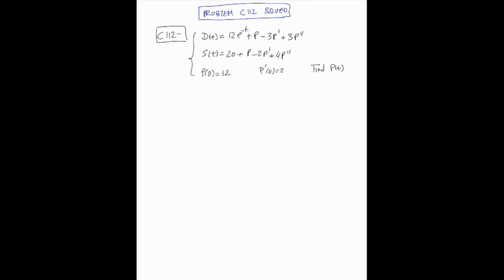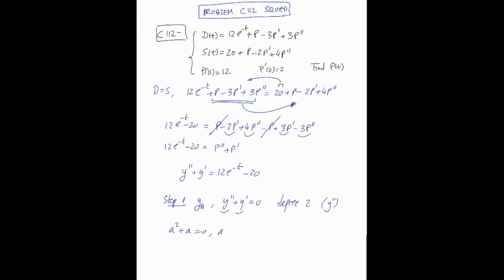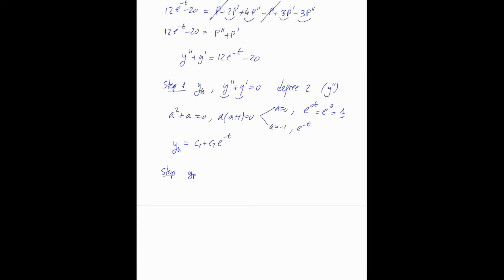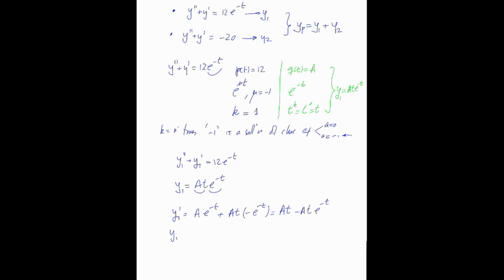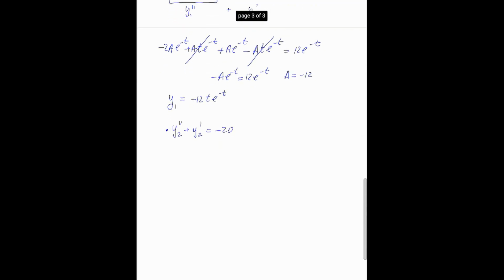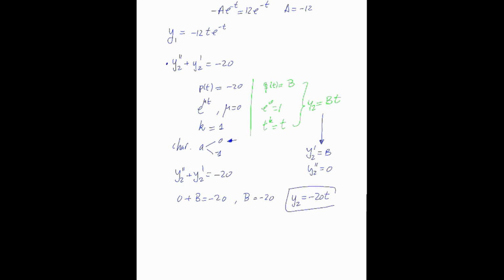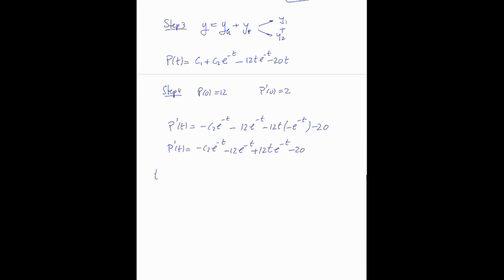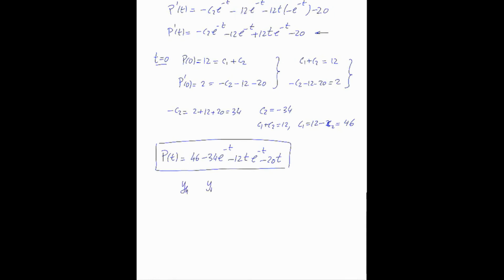Problem C112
Linear ODE applied to Economics